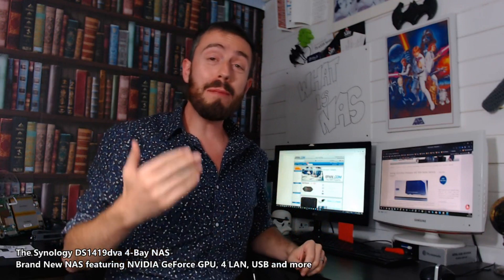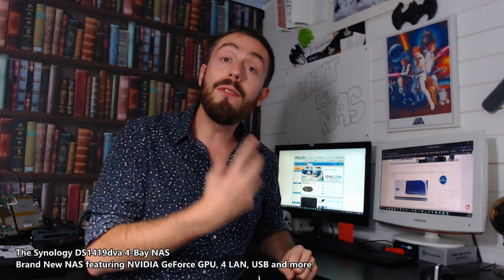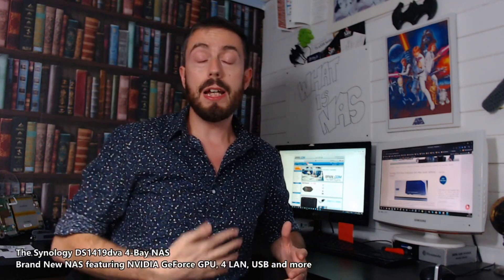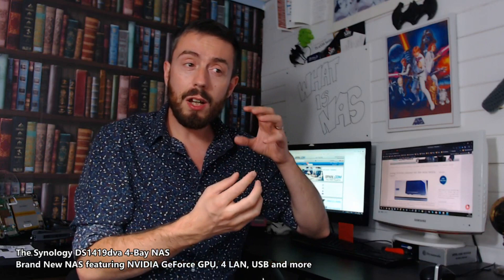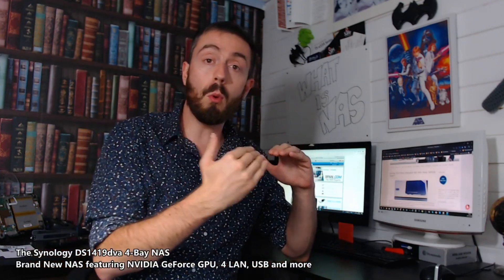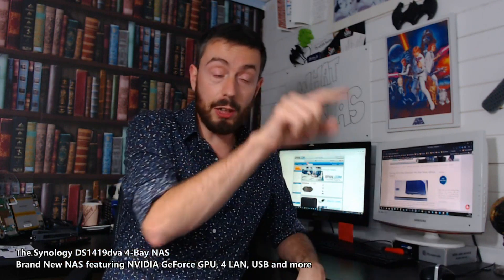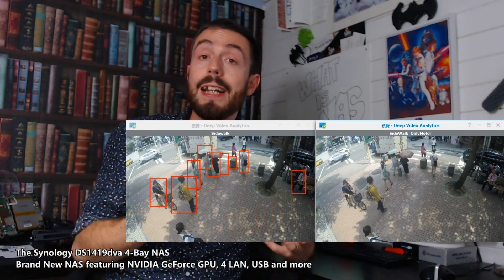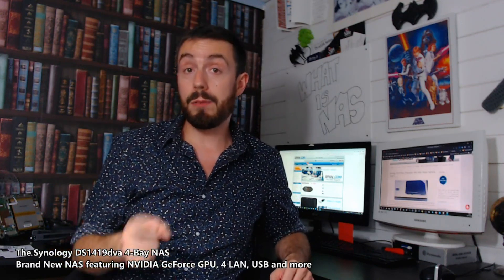Synology DS1419dva Nvidia GeForce GPU Enabled NAS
With the Synology 2019 Launch event happening right now (over the next two months we will be seeing several separate events in different countries taking place) we are getting a better idea fo what Synology have in store for us in 2019. One of the most interesting pieces of hardware that we have heard about so far is the DS1419dva 4-Bay NAS for graphics rendering optimized surveillance. The new DS1219dva diskstation is another new type of storage device from Synology that promises to support the surveillance station application in a way that shadows over previous CCTV focused network attached storage such as the NVR216 and NVR1218.

Find out when the DS1419dva NAS will be released, the price and where to buy

Several examples of how the deep video analytics functionality could be implemented in many surveillance applications were provided. The first was how both the live view adn teh archive recordings could be analyized by the system live to provide different results. On the left it is keeping track of all people n the frame, whereas in the right the camera was setup to only notice/report if a ‘bike’ entered the field of view.